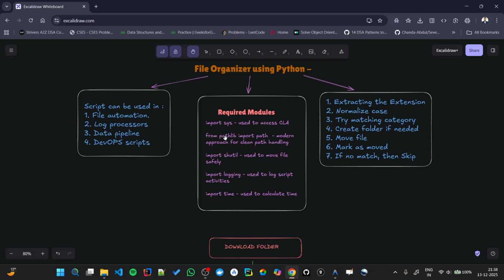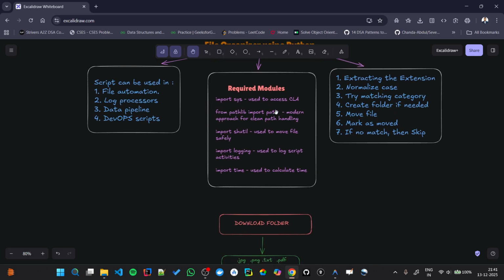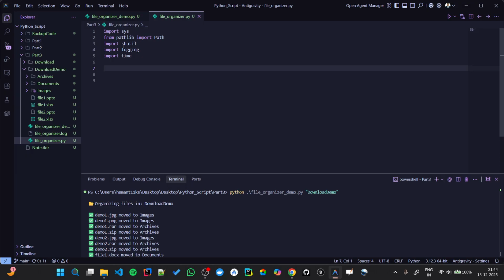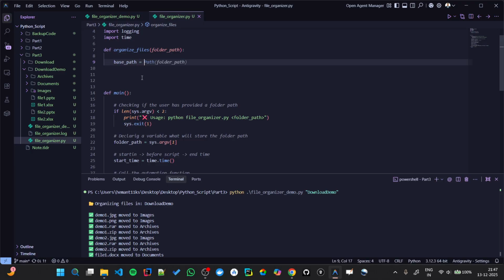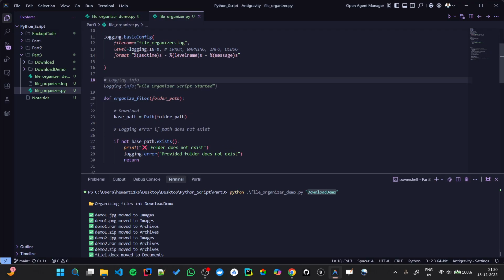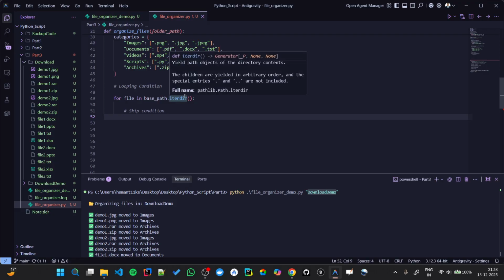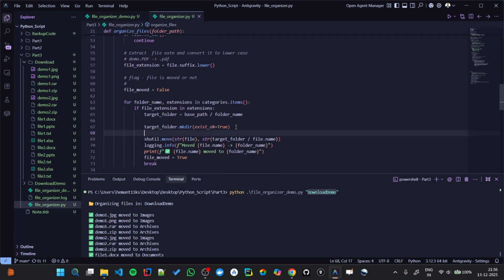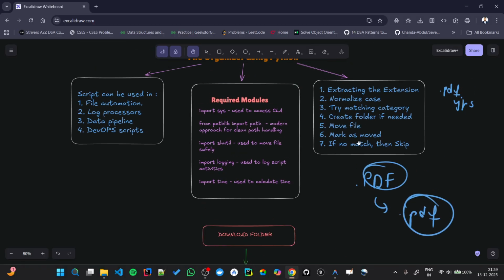Creating File Organizer using Python - Part 3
In this video, we build a REAL-WORLD Python Automation script that automatically
organizes files inside a folder based on file extensions.

This project is perfect for beginners who want to understand how Python is used
in practical automation using real examples.

🔥 What you’ll learn in this video:
✔ How file extensions are detected in Python
✔ How pathlib Path objects work (file.suffix example)
✔ Why we convert file extensions to lowercase
✔ How to match files using a dictionary (categories)
✔ How to create folders automatically
✔ How to move files safely using shutil
✔ How to track whether a file was moved using a flag variable
✔ Logging skipped and moved files

📂 Example:
Report.PDF   → Documents/
photo.JPG    → Images/
movie.mkv    → Videos/
script.py    → Scripts/

🚀 Why this script is useful:
• Organize Downloads folder automatically
• Office file management
• QA / DevOps automation tasks
• Python scripting practice for real projects

▶️ Command to run:
python file_organizer.py Downloads

Python Automation Scripts – Beginner to Advanced

More Python Automation videos coming soon!